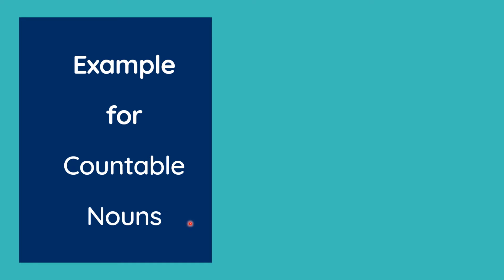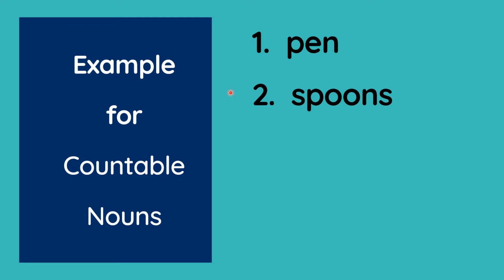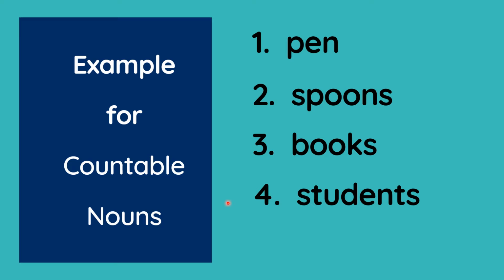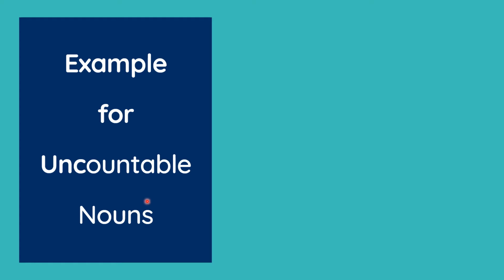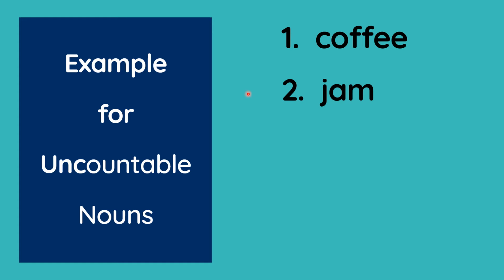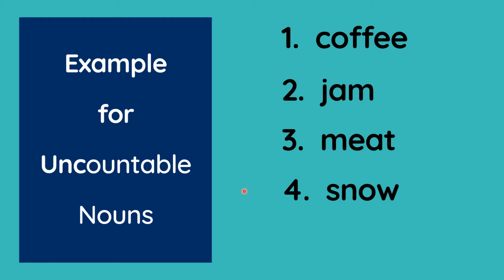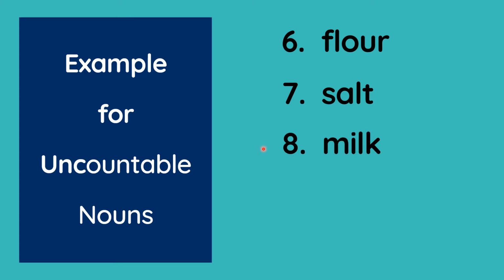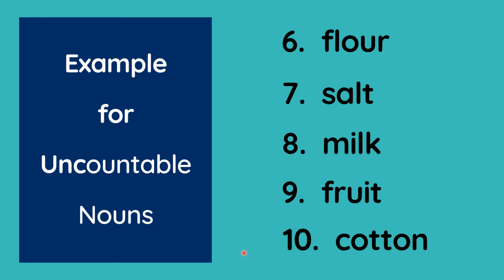English Grammar Lesson: Countable and Uncountable Nouns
Inside Read&Learn:
ABC Phonics,
Learn to Read,
Alphabets,
Short Long Sound,
Sightwords,
CVC Words,
Sentences,
Reading for Preschool and kindergarten,
Online  Reading Tutorial for Children,
Online tutorial for children,
Grammar and Spelling,
Reading skills,
Reading Comprehension,
Short Stories